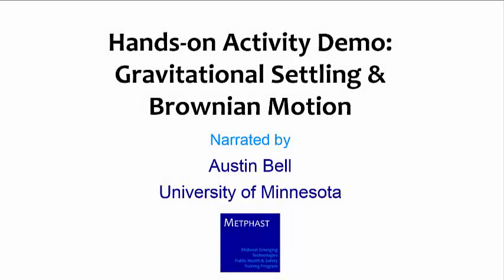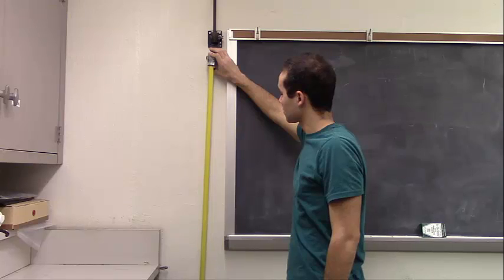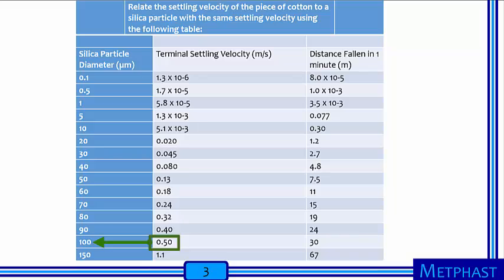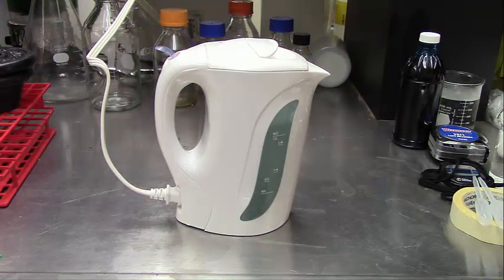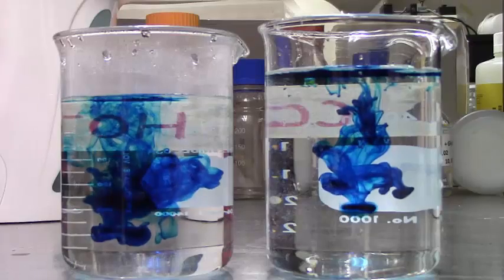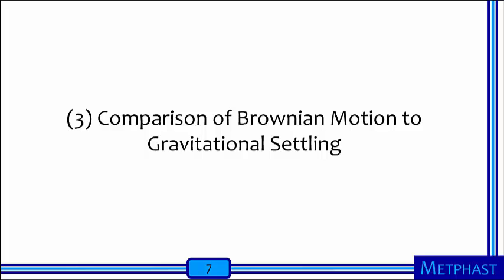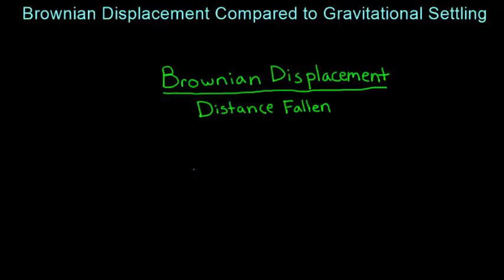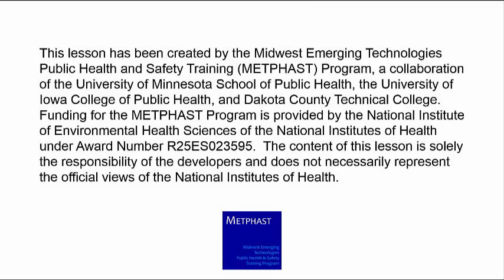Hands-on Activity Demonstration: Gravitational Settling and Brownian Motion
This activity demonstrates the effect of particle size on gravitational settling and Brownian motion. It shows how different physical processes have greater impact on the motion of particles depending on their size.